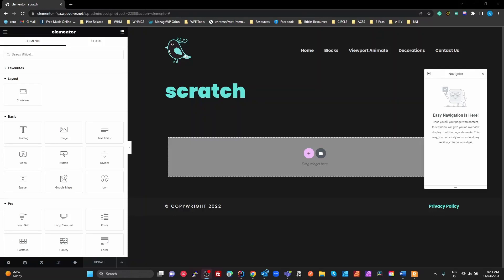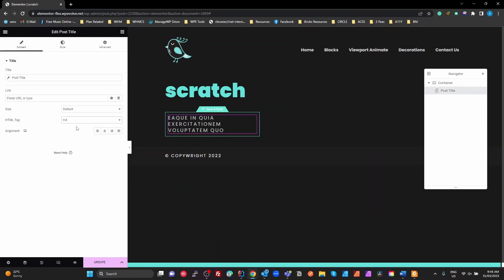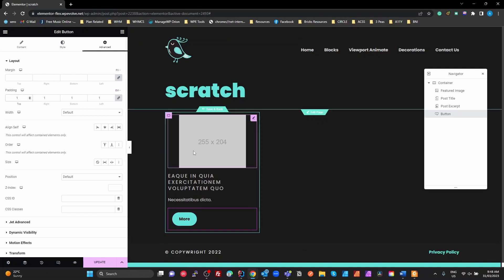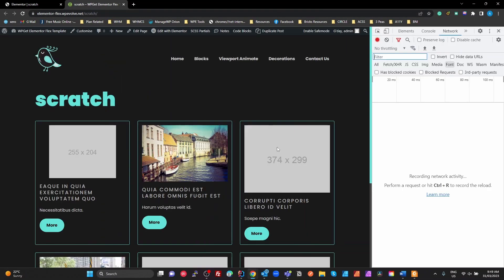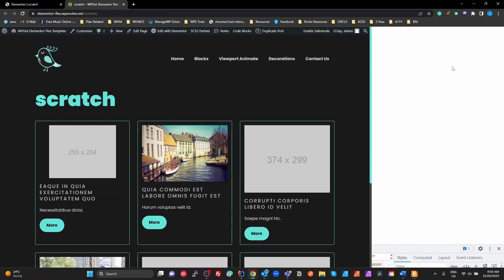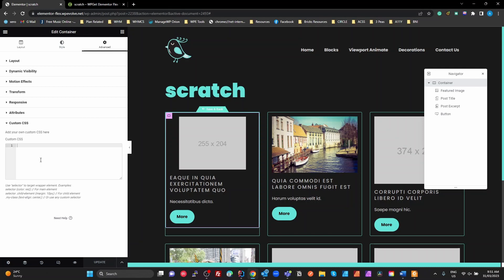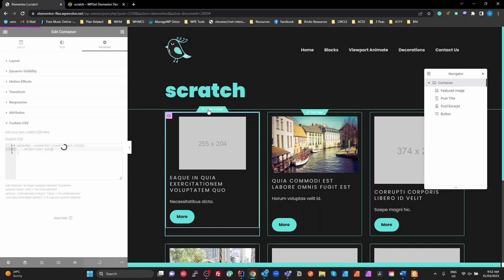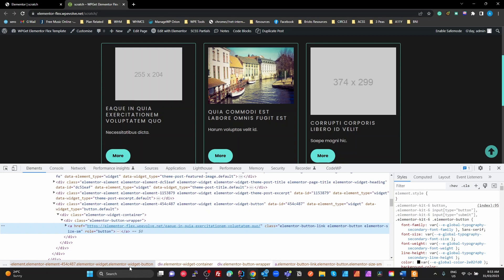Loop Grid how to get Equal height cell and contents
I have done a similar video previously for JetEngine Listing Grid. Today I got asked if the same thing can be achieved with Elementor Loop Grid.

HTML and CSS are the same things, regardless of what they are created with, so the answer is normally YES.

One extra consideration with Elementor is the extra wrappers it puts around containers and widgets. These need to be taken into account when creating CSS.

Although the Loop Grid does have an "Equal Heights" switch, it does not take into account the template contents.

This video shows how to target and align the last element to the bottom